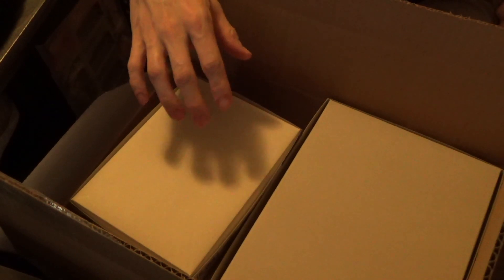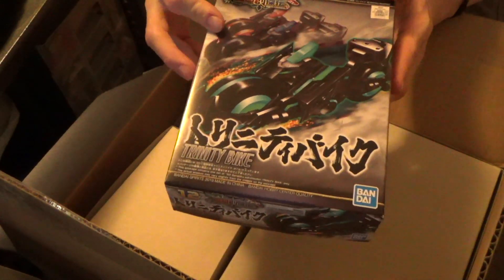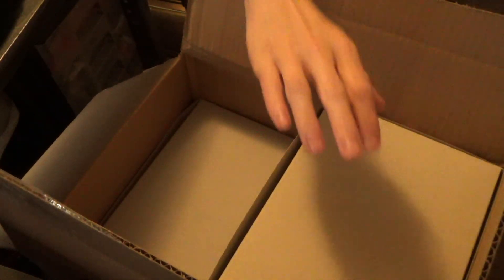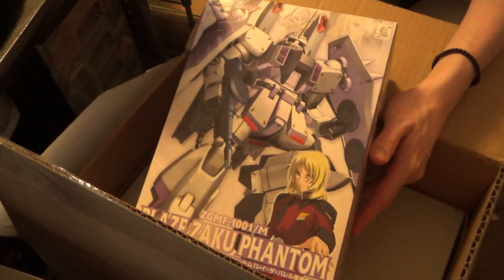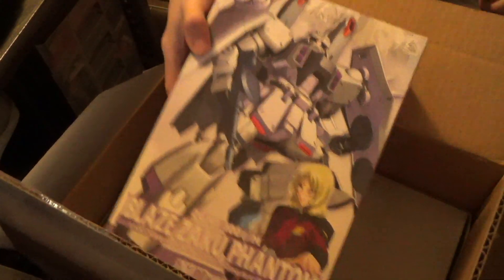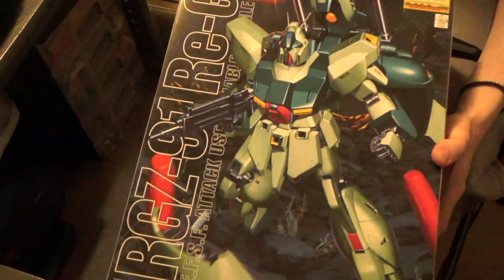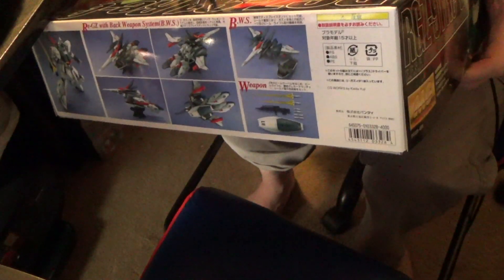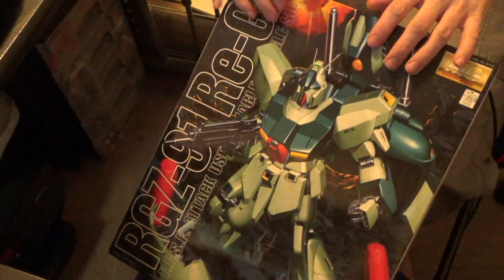Canadian Gundam Something Special #8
Canadian Gundam got some 1/100 Destiny kits back in stock, so I decided to get one for the upcoming Master Grade. Plus a few other kits I've had my eye on.